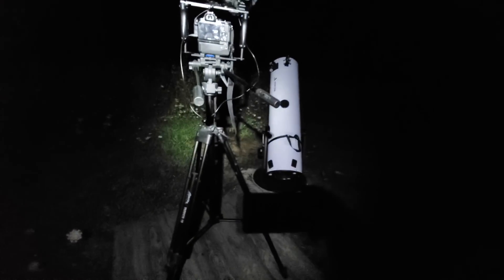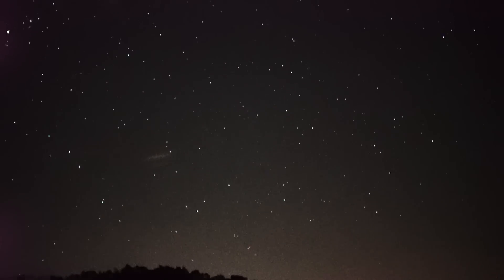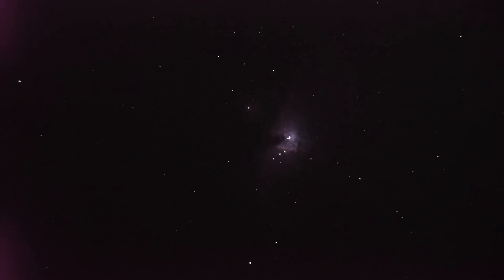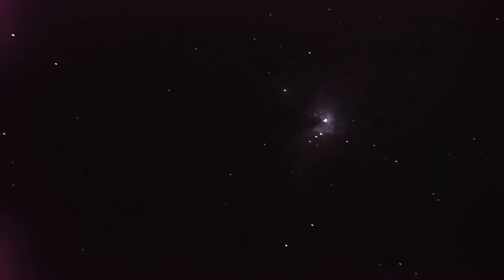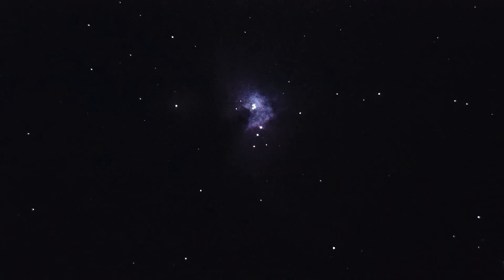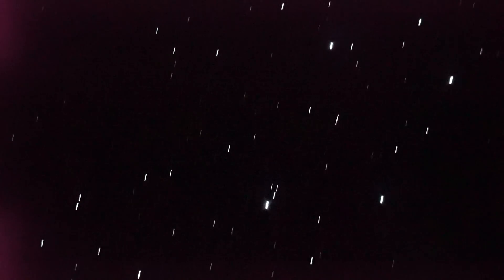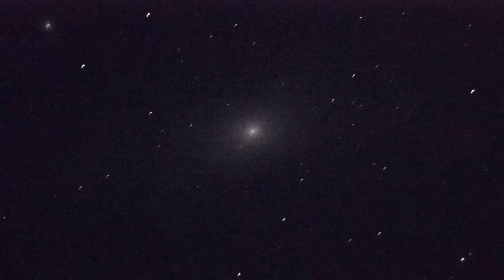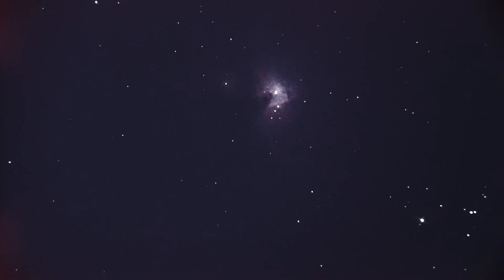Mars Orion Nebula Andromeda and Jupiter through a 12 inch telescope live view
Showing what Live video view looks like of the Orion nebula, Andromeda galaxy, Jupiter and Mars through a 12 inch Apertura Dobsonian Telescope
This scope has no electronic controls and cost about 750 bucks new.
Camera used was a Sony A7s